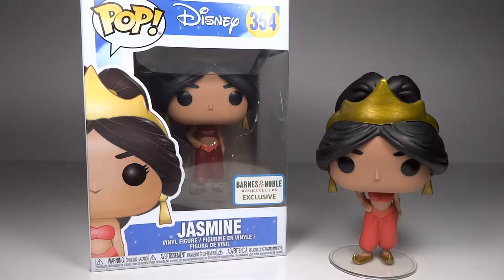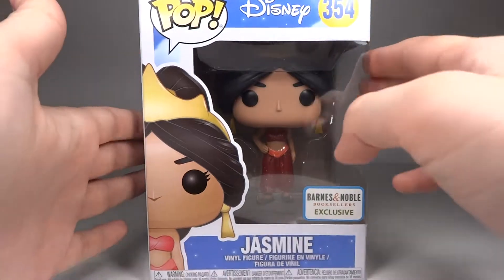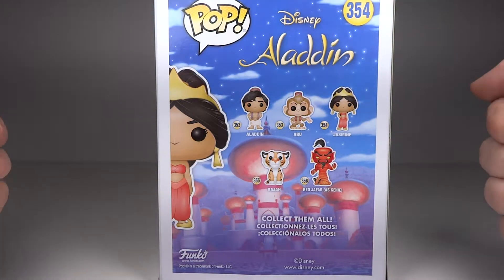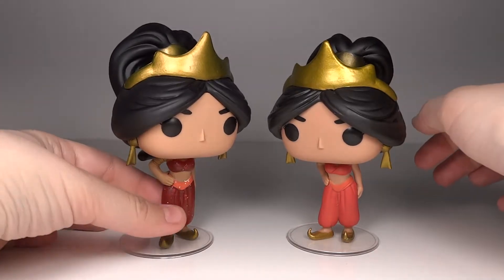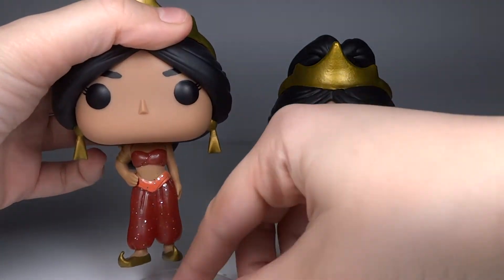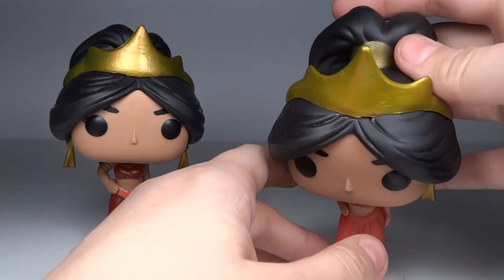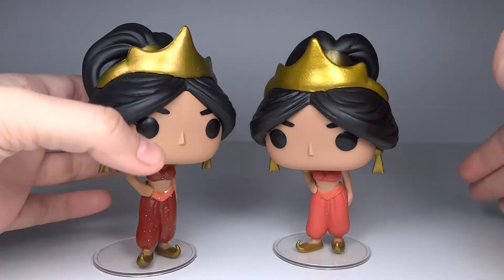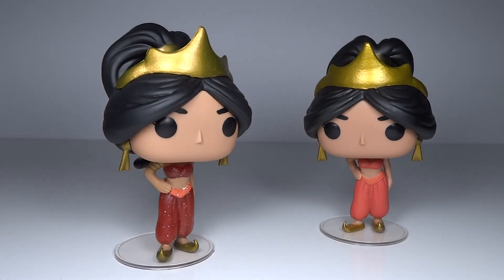Funko POP Disney Princess Jasmine Standard and Barns & Noble Exclusive Review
Funko POP Disney Princess Jasmine Standard and Barns & Noble Exclusive Review over paint sculpt and comparing the exclusive with the standard.